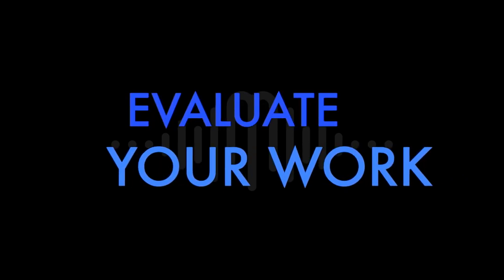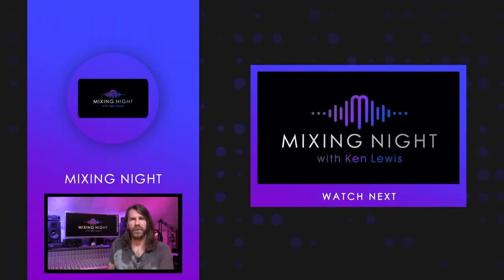3 Ways To Develop Your Own Unique Sound As A Producer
How do you develop your own sound as a music producer? What makes you unique?

Creating your unique style and sound as a producer is a huge determining factor for your success in the music industry. If your goal is to climb the ladder and work with those big-name artists that you've always dreamed about working with, then you HAVE to have something that makes you special. Something in your productions need to set you apart from everything else so that artists actually have a reason to work with you.

In this video, I'm gonna share 3 ways how you can find your own style and develop your own sound as a music producer. And it doesn't matter if you're a bedroom producer or work in a commercial studio. These tips are universal and will help you find your sound!